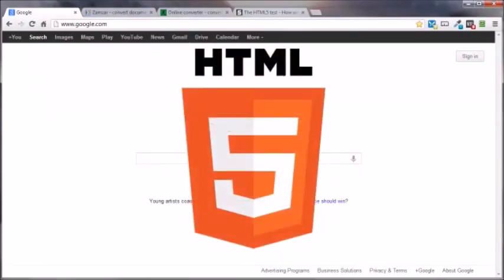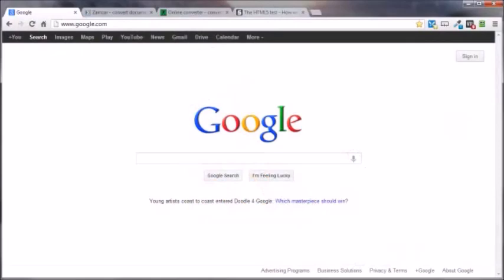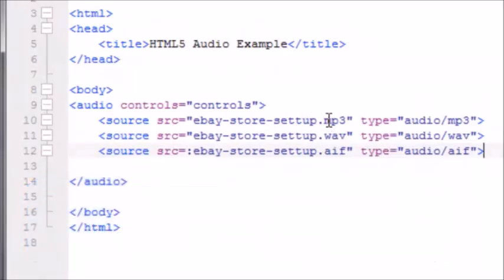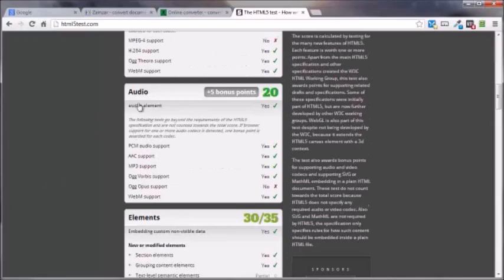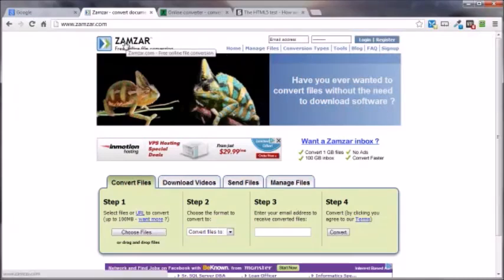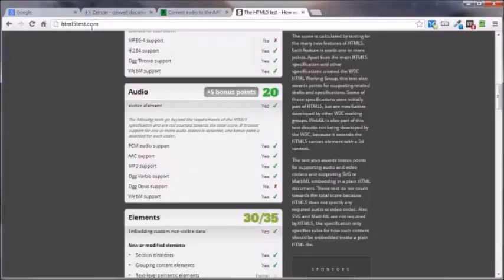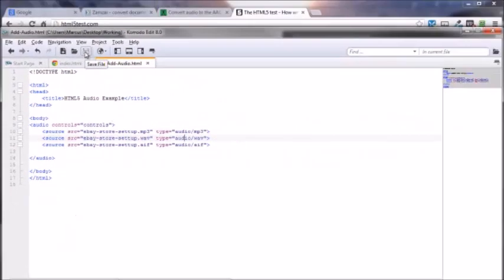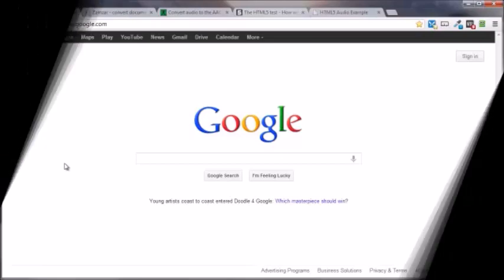Video 12 Using HTML Audio Tags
This video will show you how to add an audio file to your HTML web page and how to use different audio files.